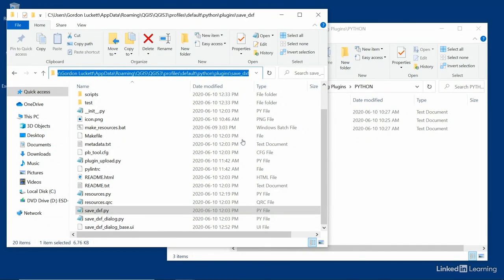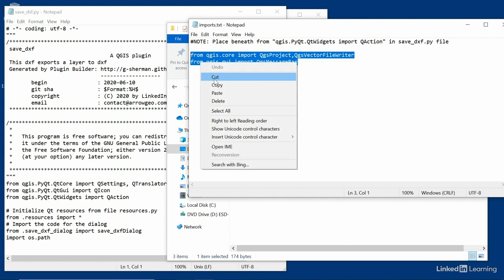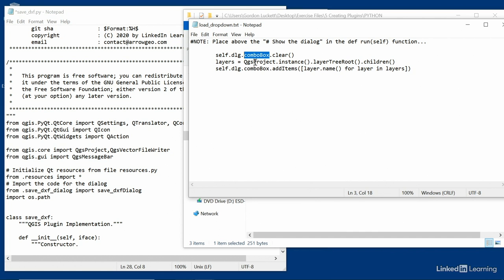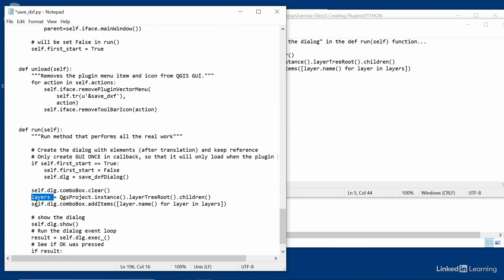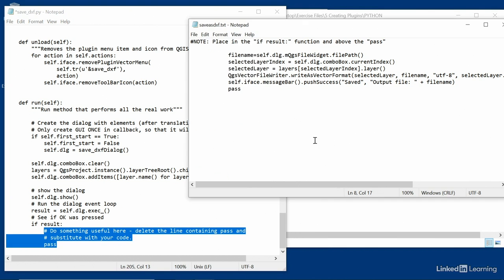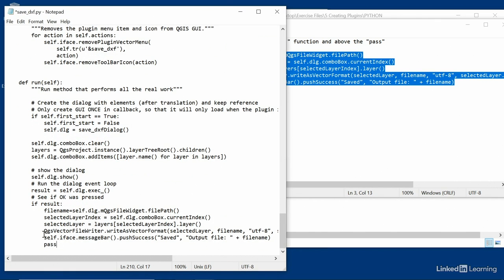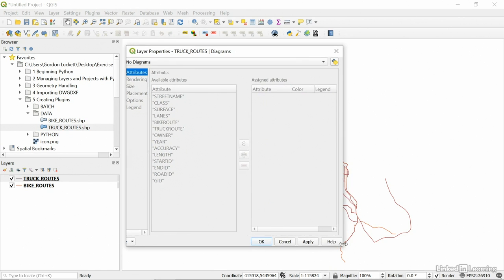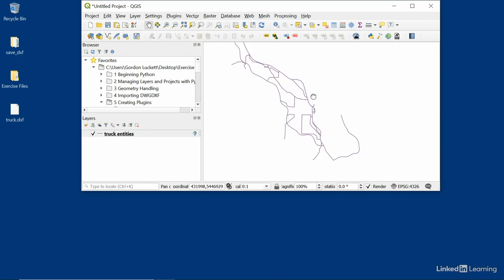06 Adding Python to Plugin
06   Adding Python to Plugin